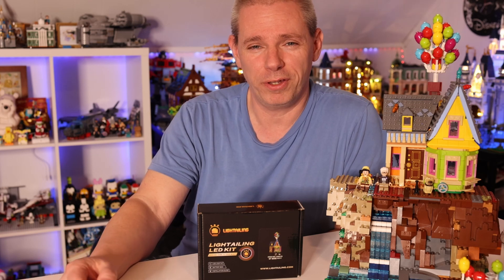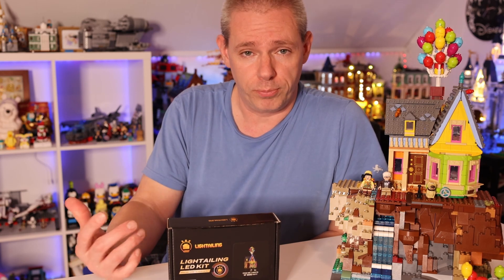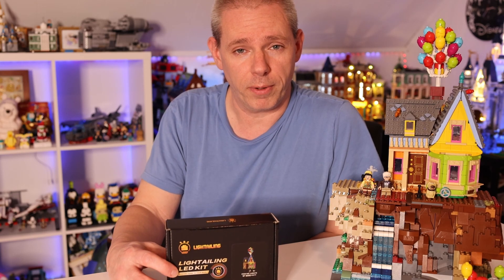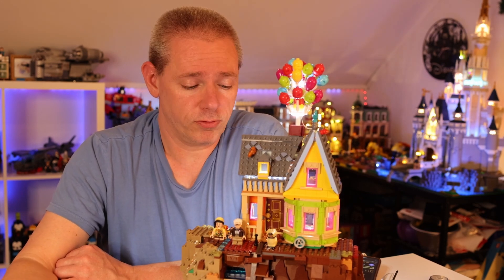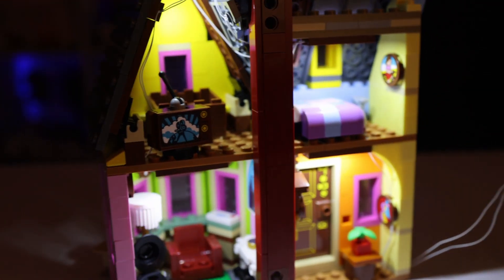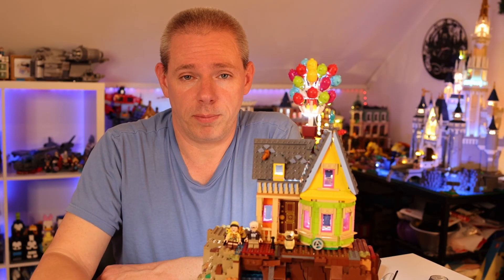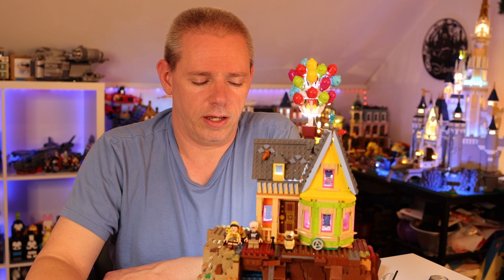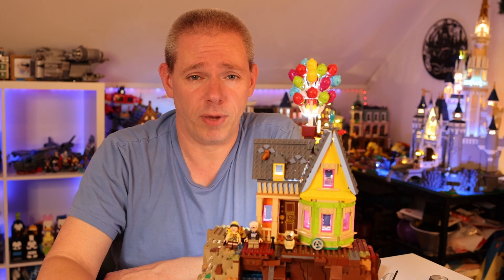Lightailing UP house light kit review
Thank you again to Lightailing for reaching out to me to do a review of the Up House Light kit.   The light kit is a easy installation and will be much enjoyment to your new lego set.

Lightailing Light Kits :